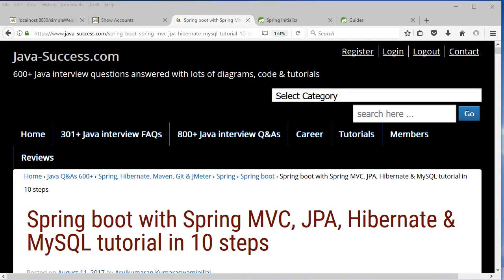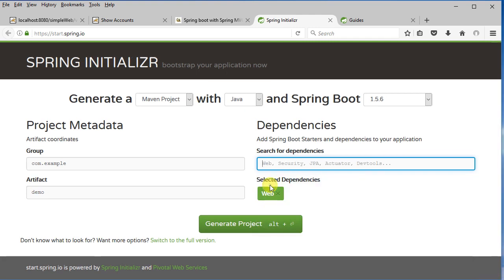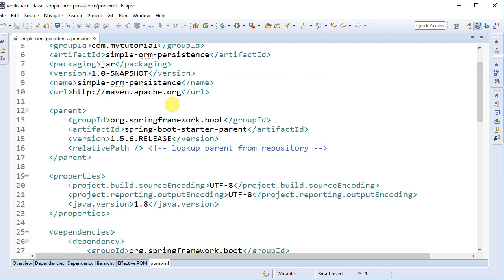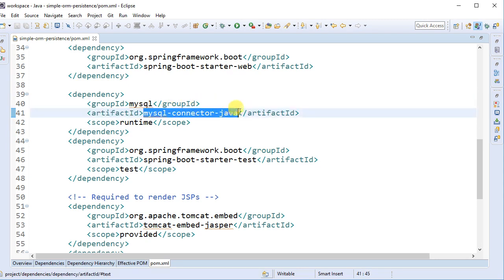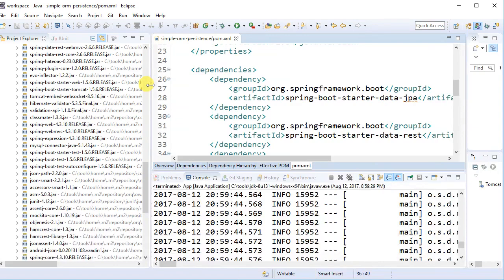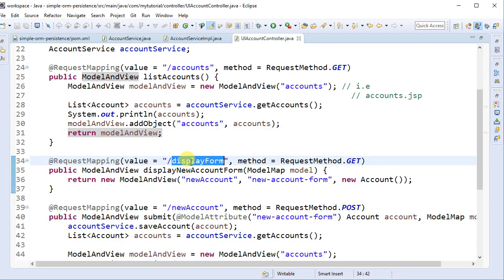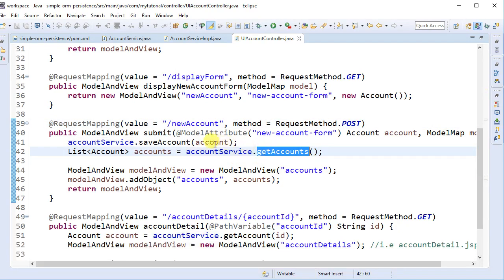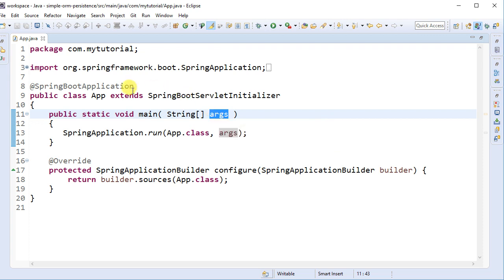spring boot mvc jpa hibernate mysql